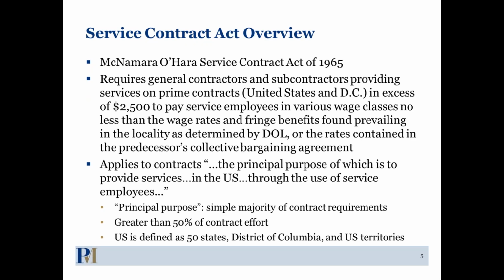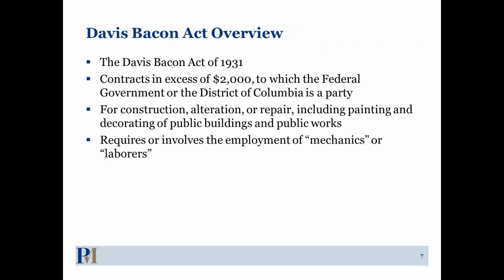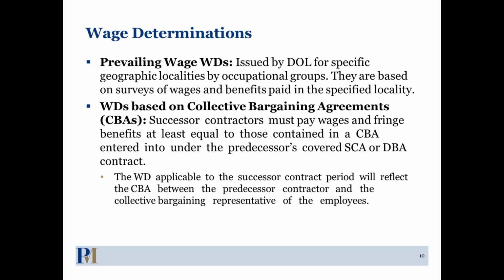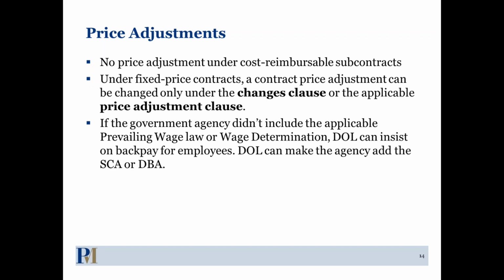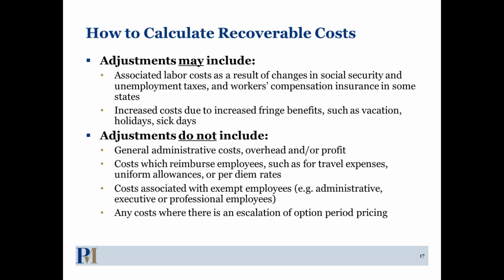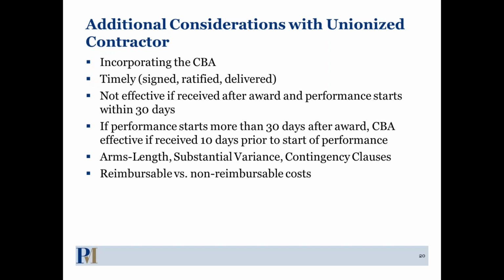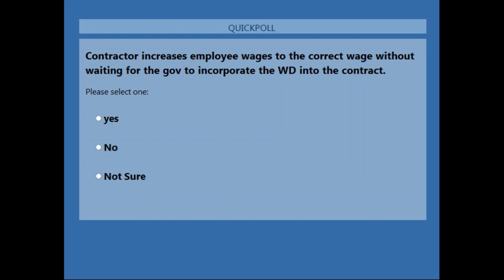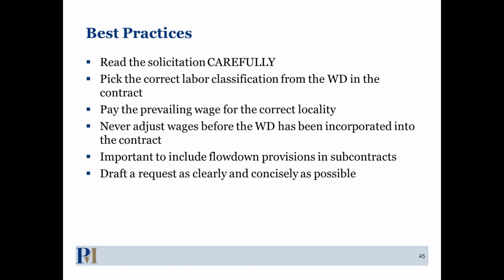Getting to Yes: Understanding and Applying SCA and DBA Price Adjustments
The Service Contract Act & Davis Bacon Act provide for contractors to submit price adjustments for a contractor’s increased costs of compliance. The regulations may seem clear initially, experienced government personnel and contractors know how difficult it can be to determine the appropriate amount of a price adjustment leading to disputes and claims. Join us as we unpack the mysteries of price adjustments and develop strategies for successful review and processing of price adjustment requests.

Join Nichole Atallah and Sarah Nash, attorneys in our Labor and -
 Employment practice group as they discuss:
- What are the categories of recoverable costs and how to calculate them
- Provide real life situations where these situations arise
- What supporting documentation should be provided to support the requests
- What are the various methods of calculating increased costs

and other webpages have been prepared by PilieroMazza to generally inform visitors about our law firm and legal developments that may be of interest to them. Viewers should not rely on these materials as legal advice about specific legal issues and these materials are not guaranteed to be complete, correct, or up-to-date. Such advice can be rendered only contemporaneously and by counsel familiar with the complete facts and circumstances involved. You should not act upon the information on this website or webpage without consulting with legal counsel. Posting and viewing of these materials is not intended to constitute the rendering of legal advice or to create any attorney-client relationship with the viewer.